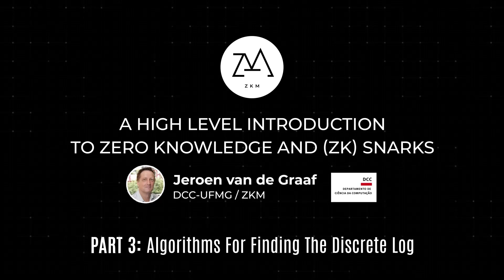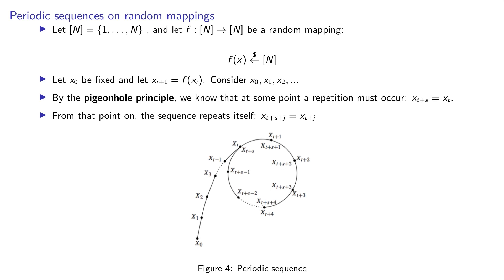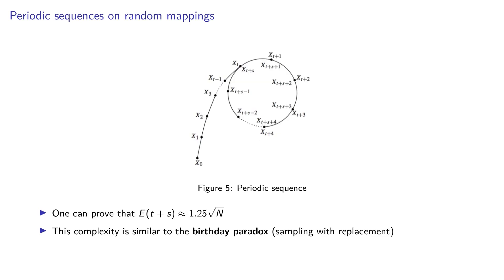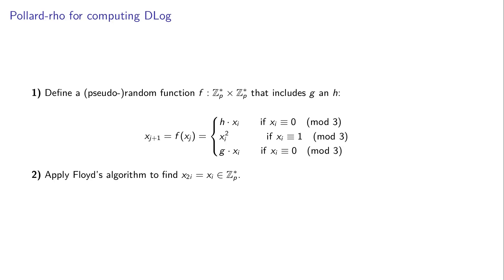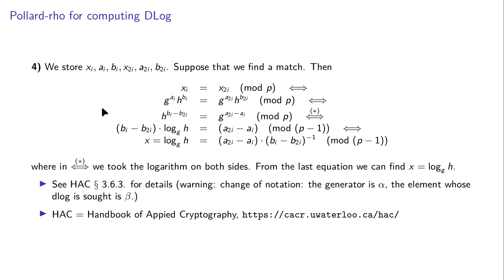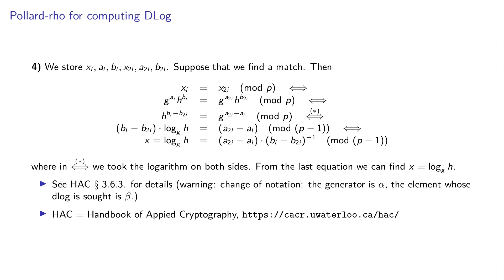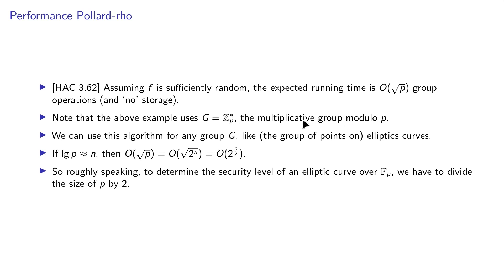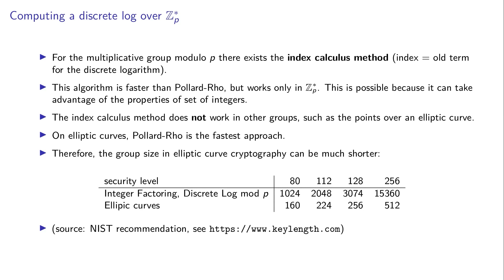Module 1 Part 3: Algorithms For DLog | A High Level Introduction To Zero Knowledge And SNARKS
Part 3 "Algorithms For Finding The Discrete Log" of Module 1 "A Review of Basic Cryptographic Primitives". From ZKM Education Hub's "A High Level Introduction To Zero Knowledge And SNARKS" course.

Presented by Jeroen van de Graaf.

Complete Education Hub assignments to earn a course certificate: points.zkm.io

About ZKM:
ZKM is an open-source infrastructure project, building ZK-enabled Hybrid Rollup technology to enable instant transactions with maximum security. Using our tech, any Layer 1 blockchain will be able to connect to the Ethereum ecosystem in a fundamental and truly secure way, and any existing Layer 2 Rollup will solve its biggest and most daunting challenges.

Welcome to the Web3 Revolution